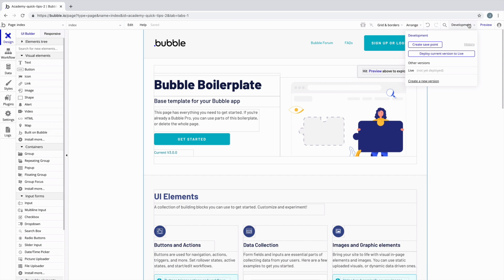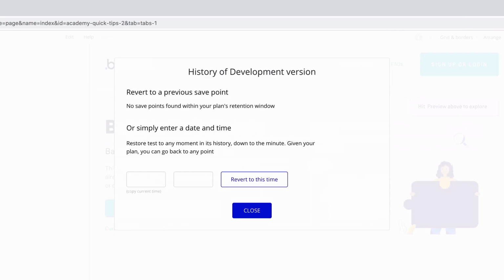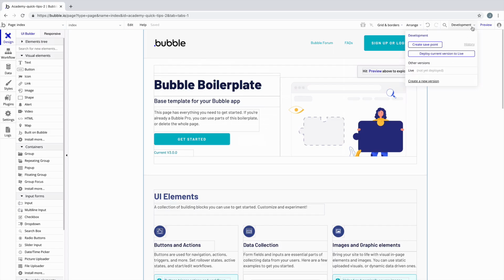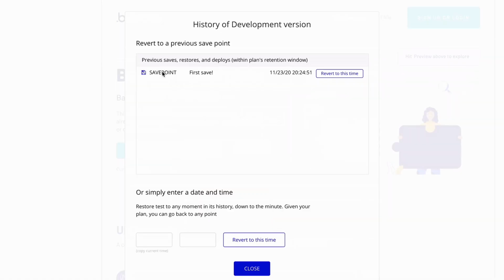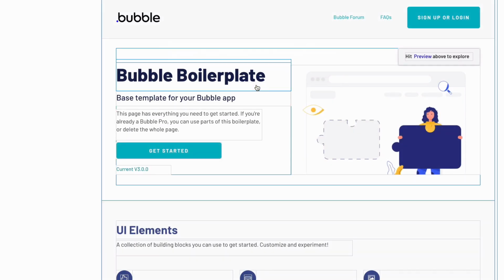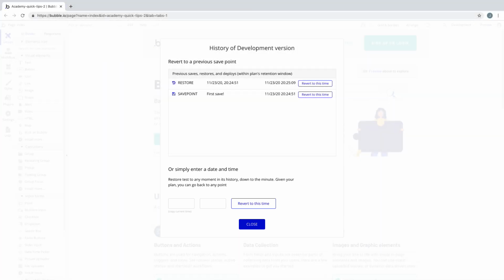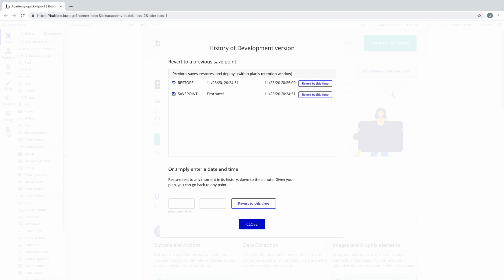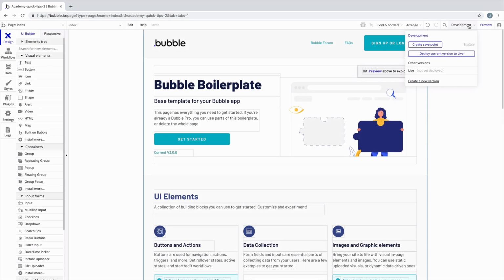How to Use Save Points | Bubble Quick Tip